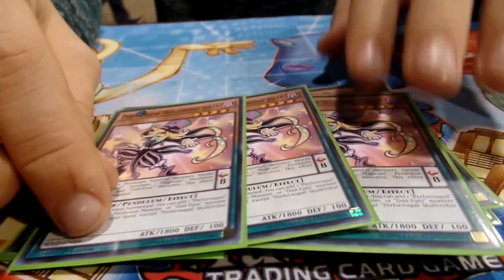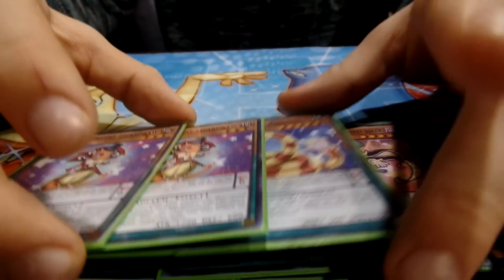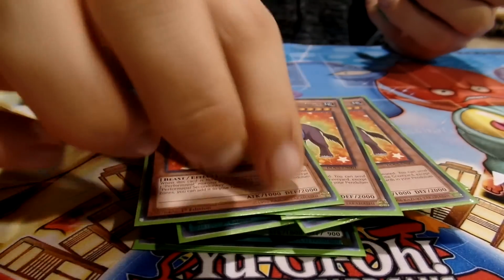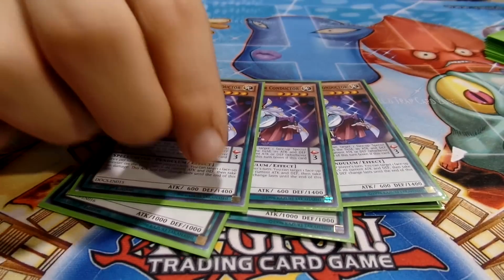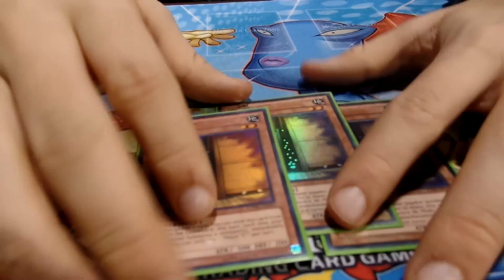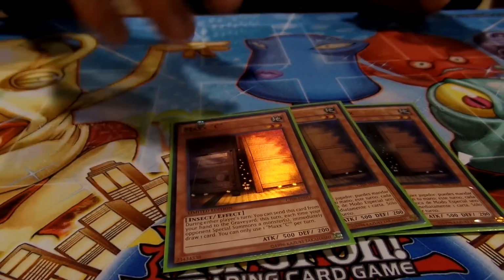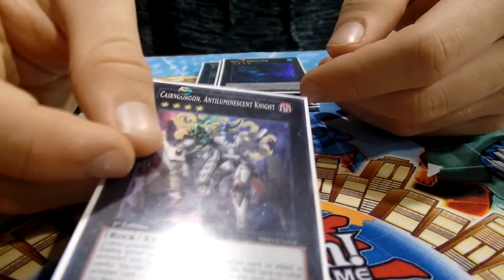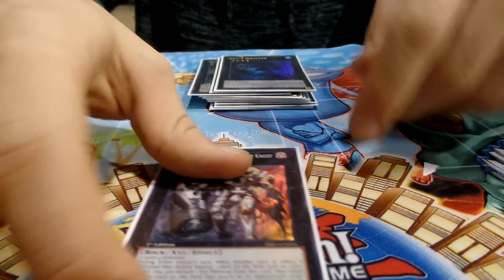Avery Foster - 10th Place ALL MONSTERS Pendulum Deck - Arlington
Avery Foster barley misses the top 8, but played this deck after losing a bet and this is ALL MONSTERS. The deck doesn't play a single spell or trap maindecked, always ensuring a swarm of monsters to deal with problems and pendulum scales with an interesting engine.